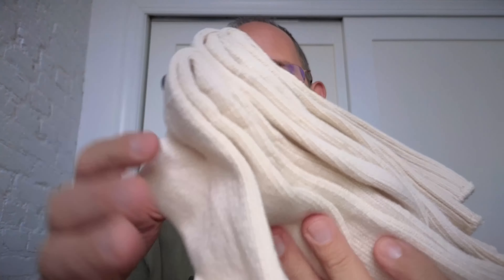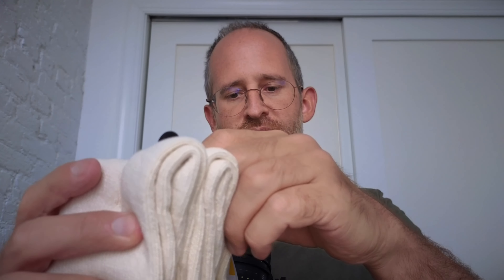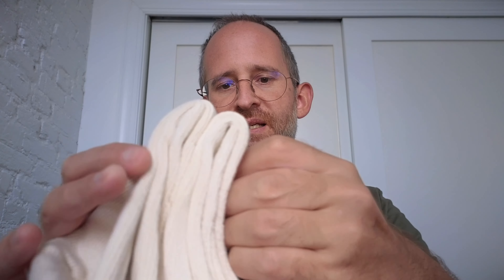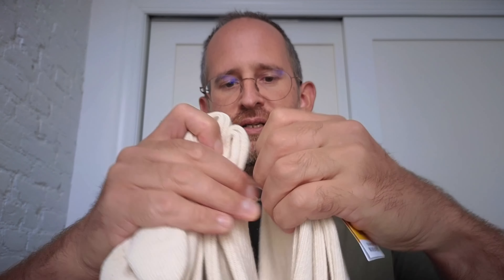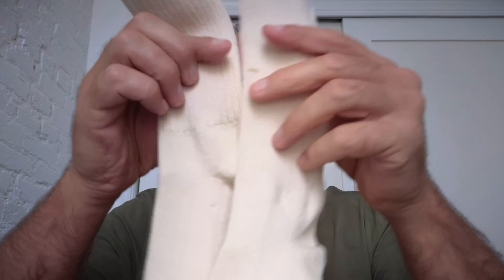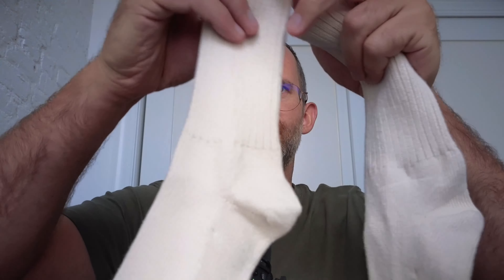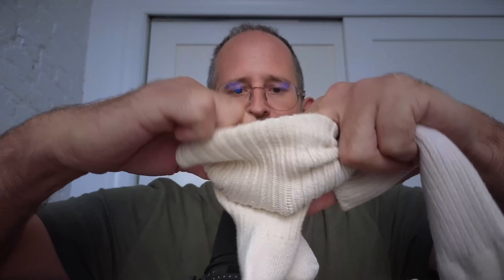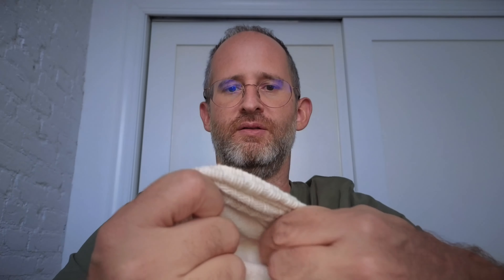Maggie's Organic Natural Cotton Tri review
Thank you for checking out my Maggie's Organic Natural Cotton Tri review